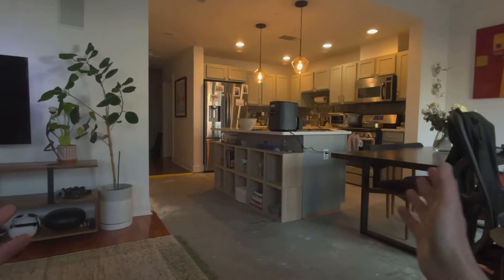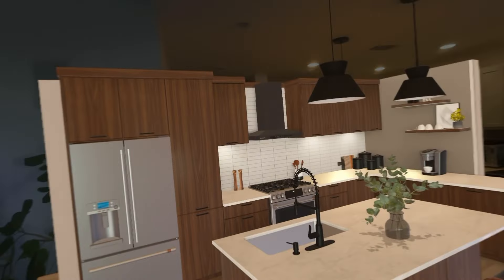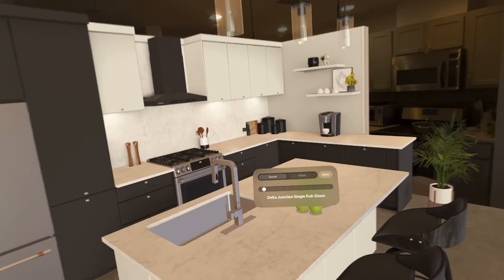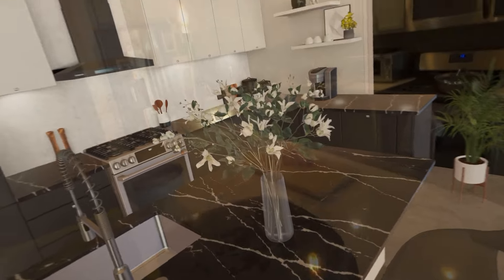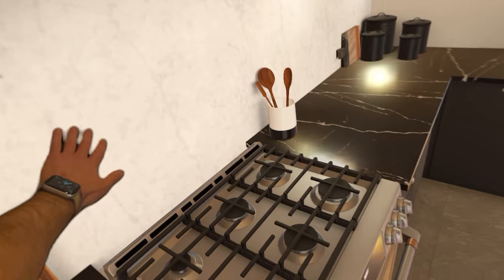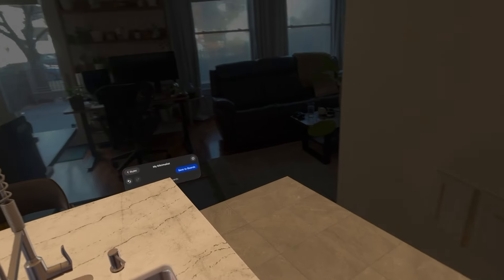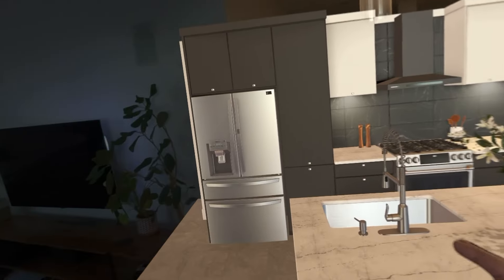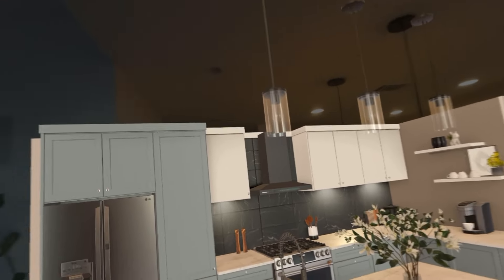Remodeling My Kitchen With Vision Pro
Using the Lowes Style Studio app to virtually remodel my kitchen. Is it too immersive?